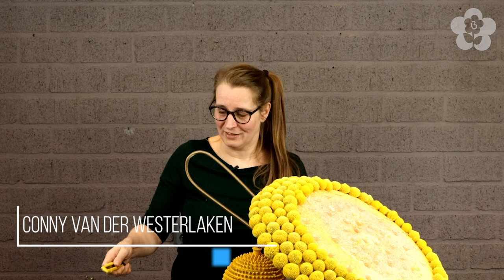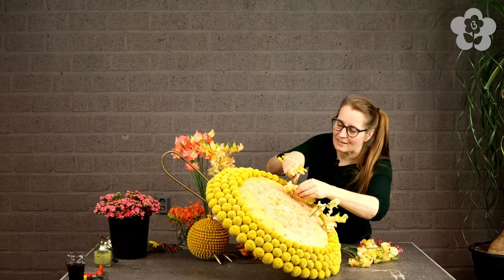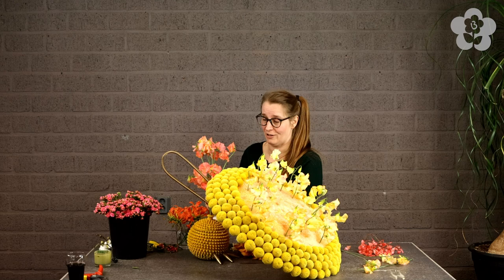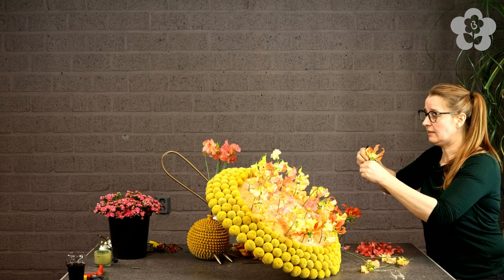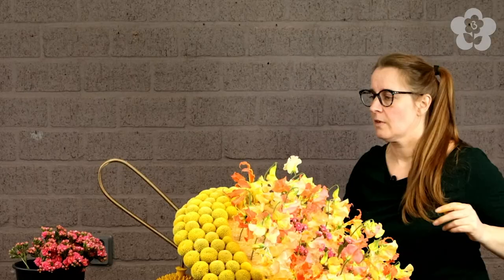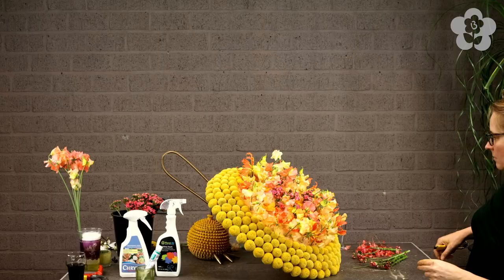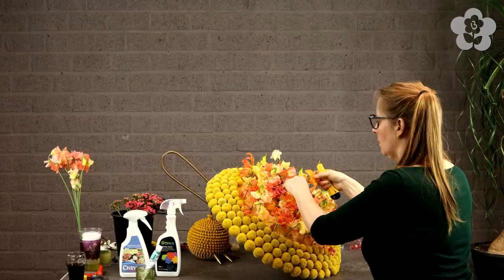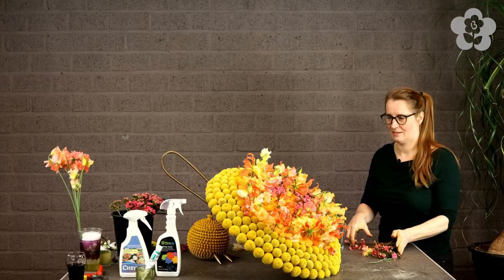Summertime Sunshine by Conny van der Westerlaken! Beautiful Floral Design in handcrafted frame.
Summery vibes with this Craspedia design by Conny van der Westerlaken!
In the last part of her Livestream, Conny shows you her amazing frame, made mostly from scratch, incorporating a beautiful pot that has serious Craspedia vibes!

Conny is an alumna from the Boerma Instituut! She graduated 16 years ago and has since then studied and learned from other schools and Master Florists.

After that her flower journey took her all over the world! She does freelance floristry jobs like Stand Decoration, Event Design and Demonstrations.

She is an absolute creative when it comes to techniques and detailed work! Just like Mike Boerma, Conny is a Floral Fundamentals ambassador with a passion for the profession!

The Boerma Instituut is a floristry school, founded by Theo Boerma in 1980  and is specialized in Dutch Floral Design and on the practical side of things. Not long after it's foundation the school started to teach in English as well and on location around internationally.

Track 1: Lakey Inspired - Chill Day
Track 2: Snarez - Queen of Hearts
Track 3: STEESH - The Feelings
Track 4: Serein - Blue
Track 5: STEESH - The Feelings
Track 6: Lakey Inspired - Chill Day